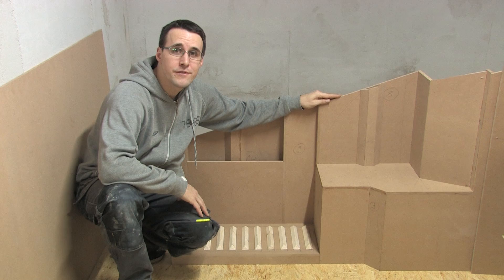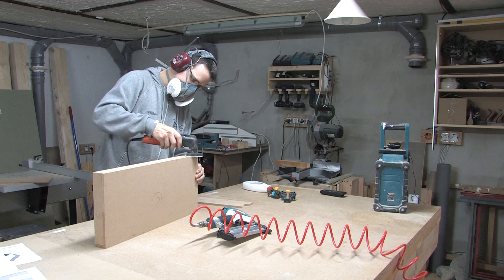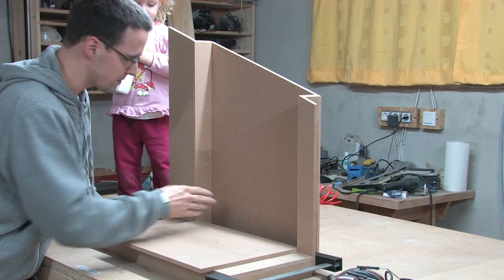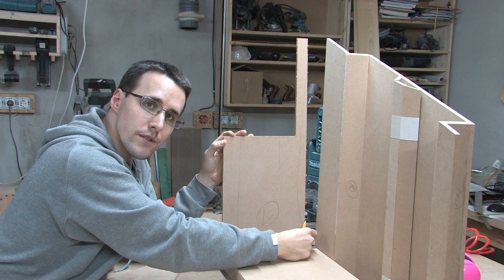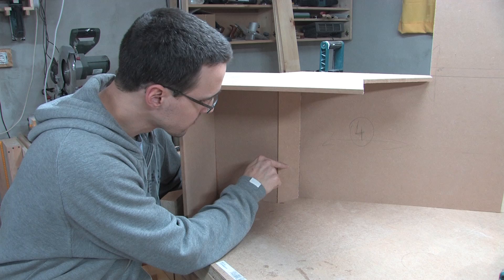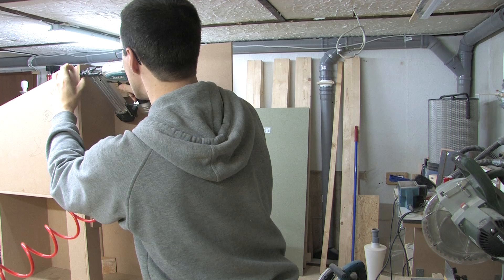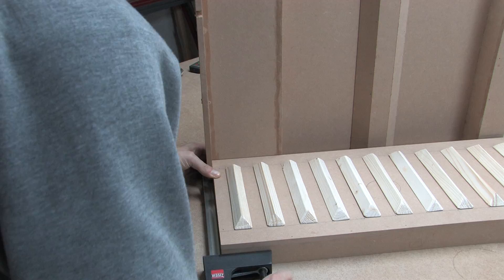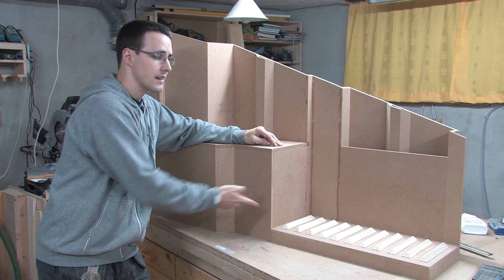Building a sidewall - A Boeing 737-800 Homecockpit #1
Hello and welcome to Mickey's Flightdeck.
In this video I will show you the process of building a sidewall for your Boeing 737-800 Homecockpit.

Many thanks to Vidar Fagerjord for sharing his sidewall plans to us.
Since the plans were removed from his website I got the permission to host them on my website.

Thanks also to Konstantin von Wedelstädt for allowing me to use his 737 Cockpit photo for my channel and videos.